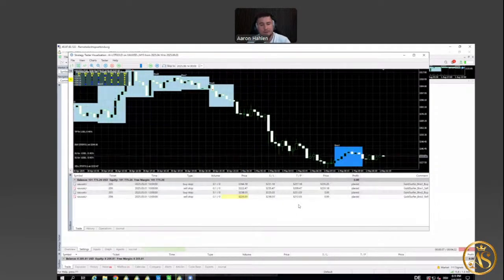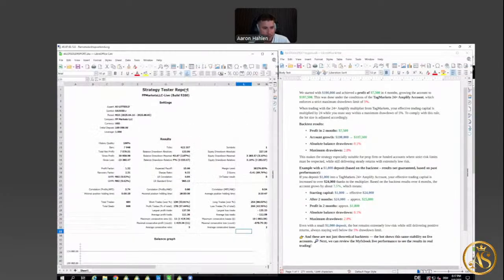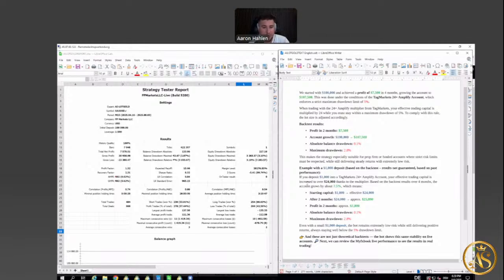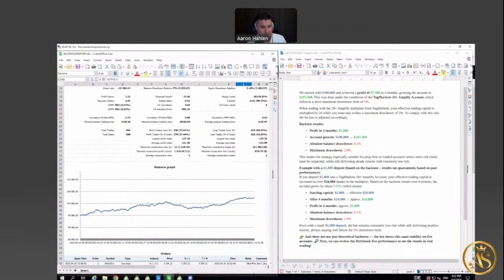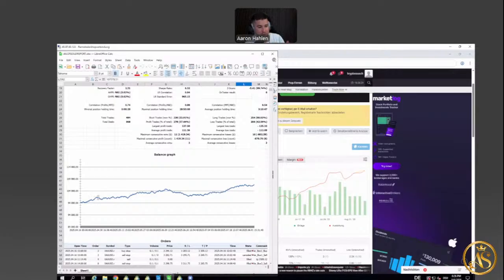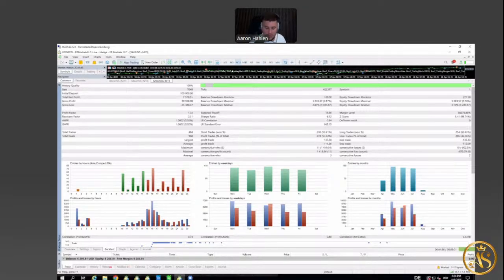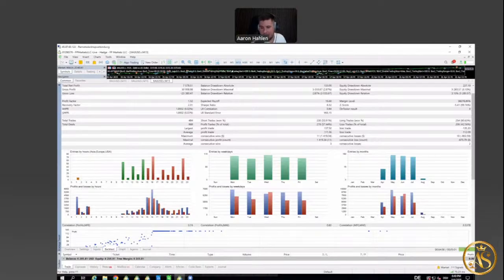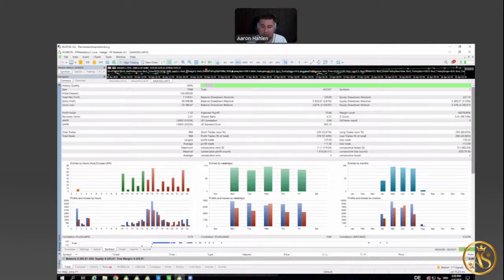🟩TAG Markets / Copy SONIC - Explicación en (Ingles) trading 06/08/25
𝗕𝗜𝗘𝗡𝗩𝗘𝗡𝗜𝗗@𝗦
🔰𝙇𝙄𝙉𝙆 𝘿𝙀 𝙍𝙀𝙂𝙄𝙎𝙏𝙍𝙊:

🟠¿Cómo funciona?
Ejemplo:
  💰 Inversión mínima: USD $300
📢 Aviso Importante
Si ya estabas registrado anteriormente en TAG Markets, ese registro no es válido para acceder al programa del 12X y 24X  ni al ecosistema de AiTECH.

Para recibir el beneficio 12x y 24X y generar comisiones por referidos, es indispensable registrarte mediante el enlace oficial de AiTECH.

Si ya tienes una cuenta previa en TAG Markets, comunícate con la persona que te invitó para recibir la orientación correcta. Con gusto coordinaremos una reunión por Zoom para ayudarte a realizar el proceso adecuadamente.